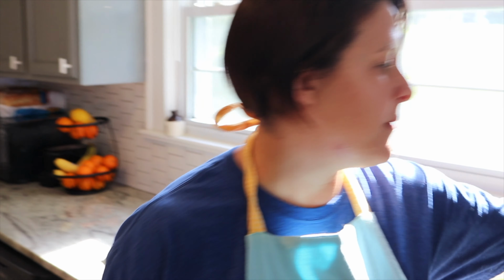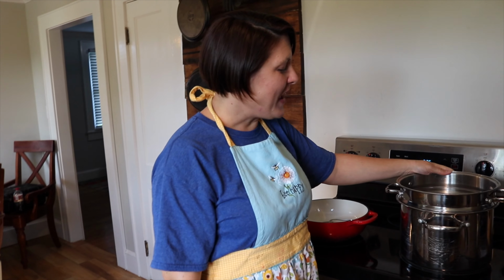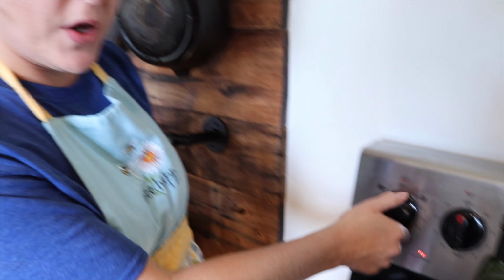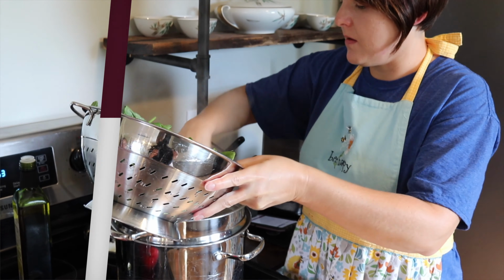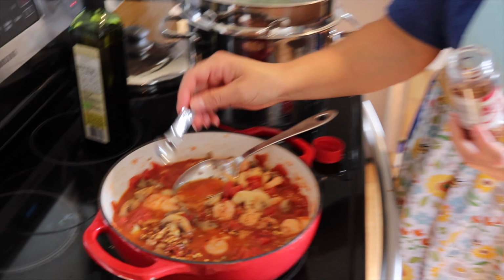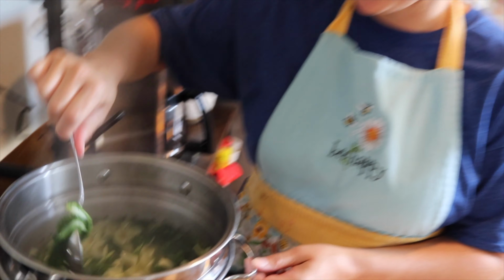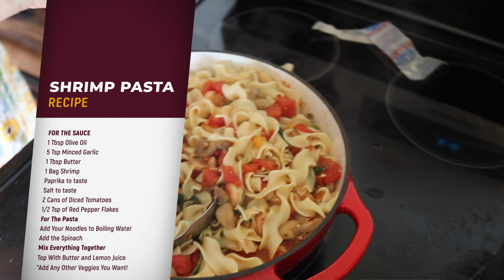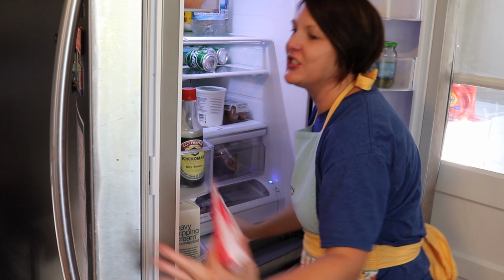We're Cooking On High Tonight!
Get ready! Kristen is taking over the homestead kitchen!